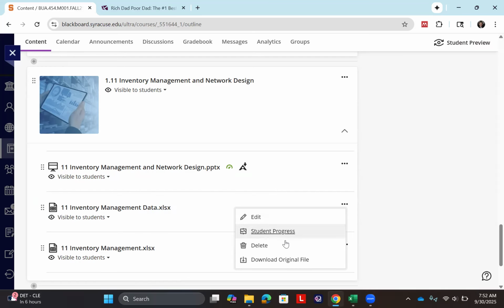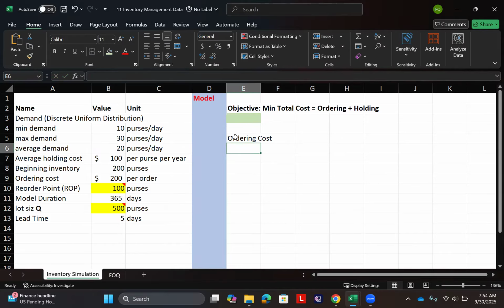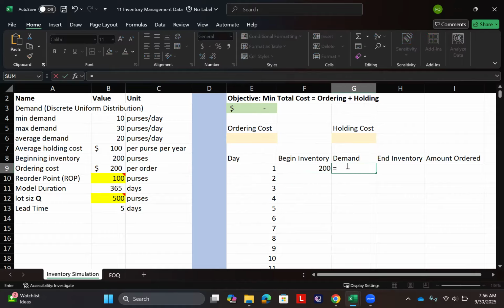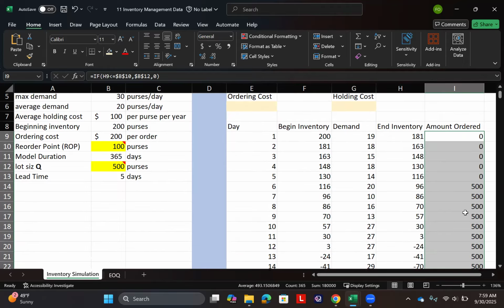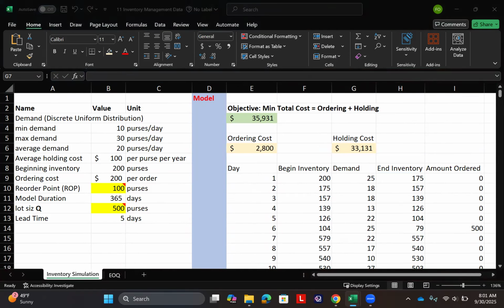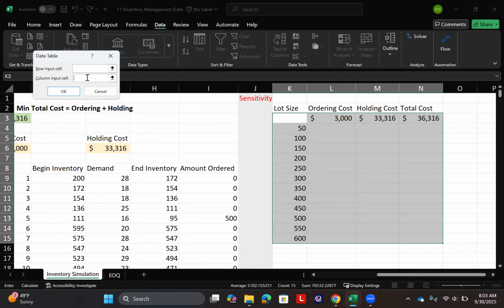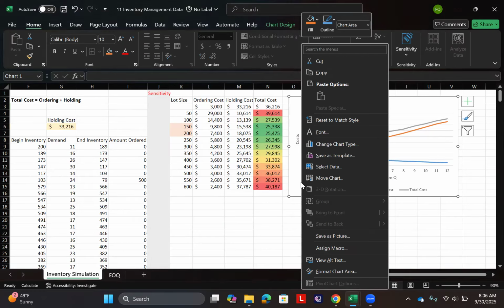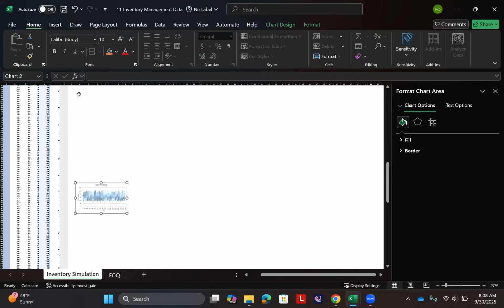11 Inventory Management Simulation Excel Video